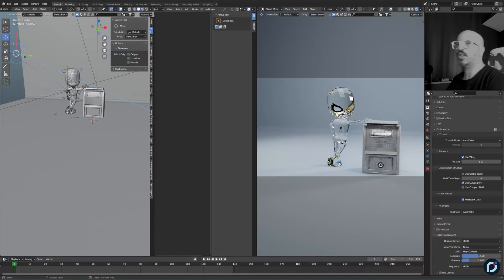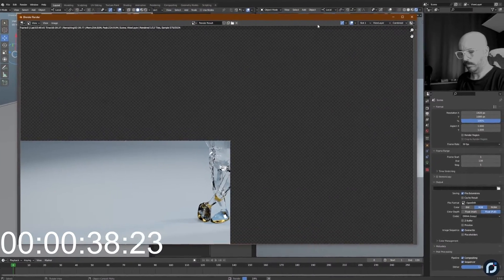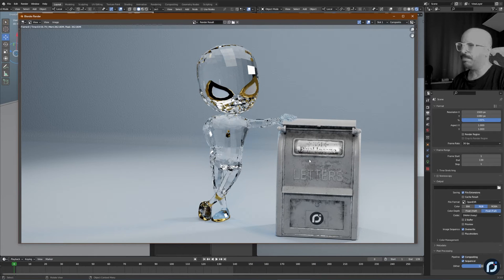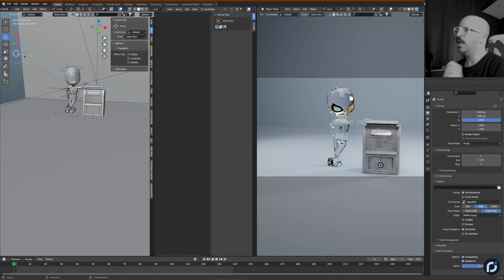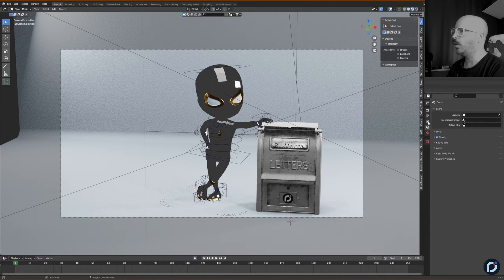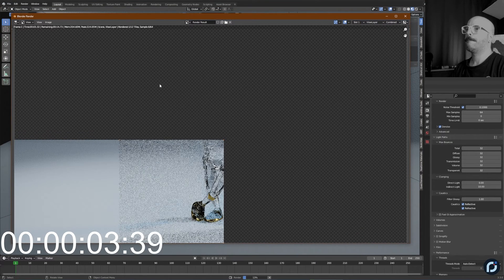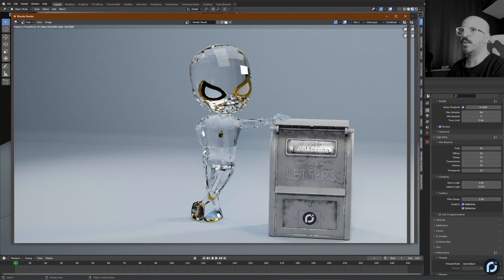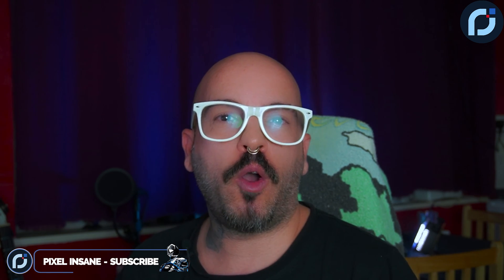SLOW RENDER ? TRY THIS TRICK | BLENDER | SLOW RENDER SOLVED